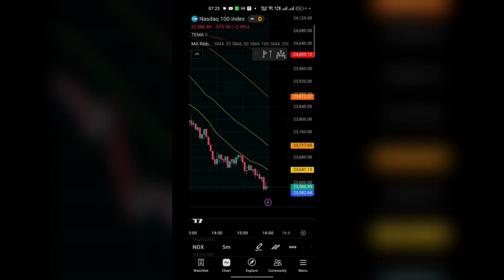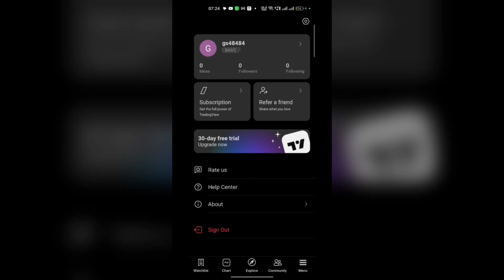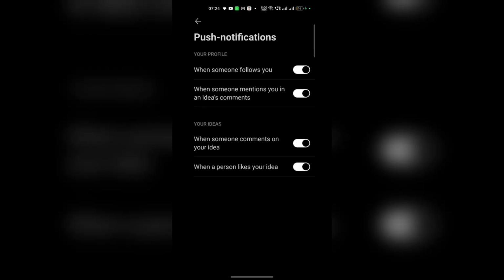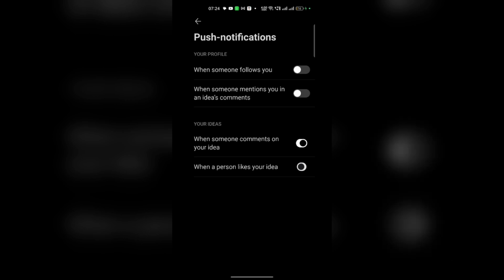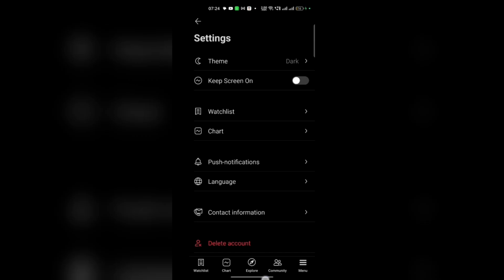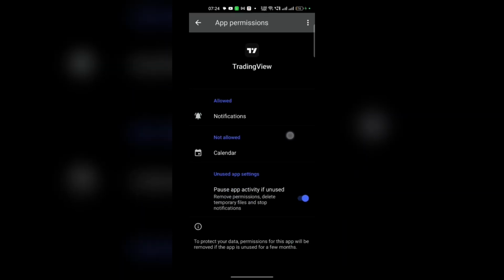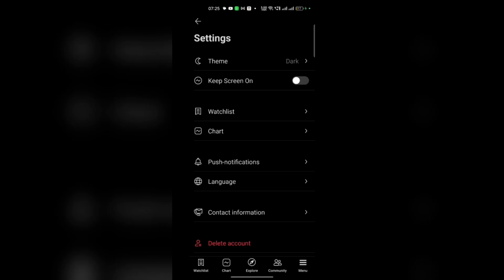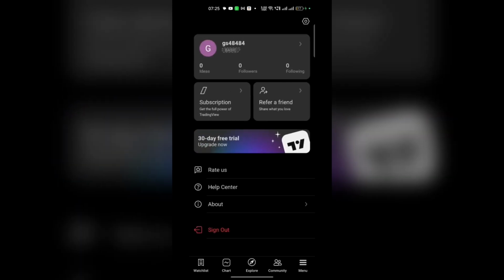How to Fix TradingView Push Notifications Not Working – Mobile Notification Fix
In this comprehensive tutorial, we will guide you through the process of fixing TradingView push notifications that are not working on your mobile device. If you’ve been missing out on crucial market alerts and updates, this video is designed to help you troubleshoot and resolve the issue effectively. We will cover common problems, settings adjustments, and tips to ensure you receive timely notifications directly to your phone. Whether you are a seasoned trader or just starting, staying informed is key to making successful trading decisions.